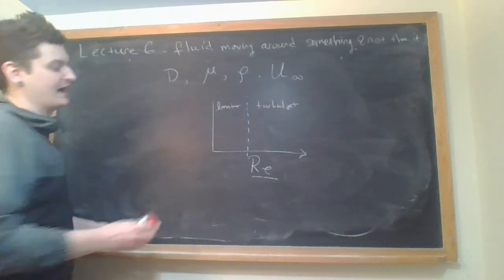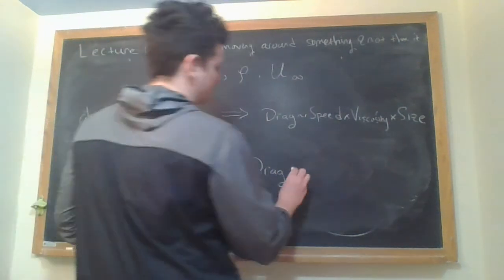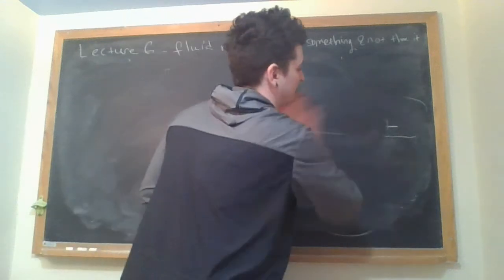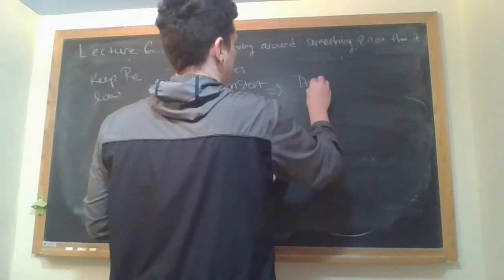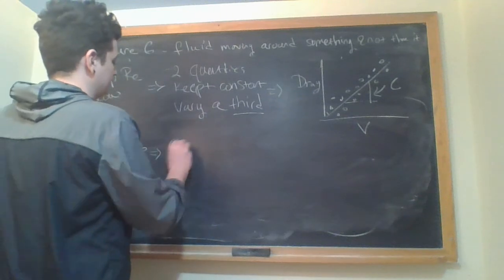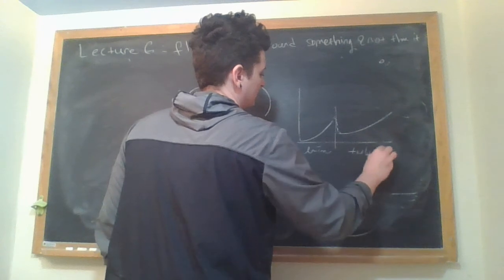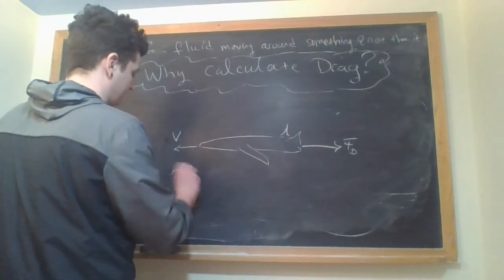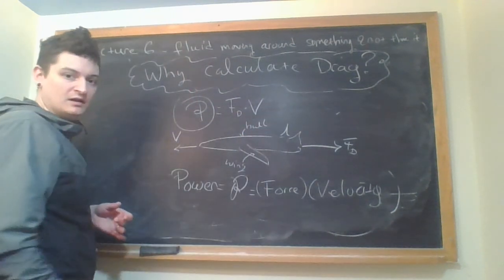06.3 Fluid Flowing Around Something